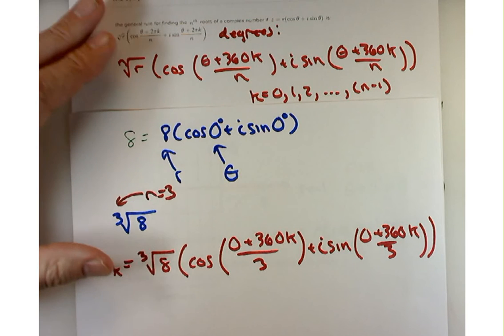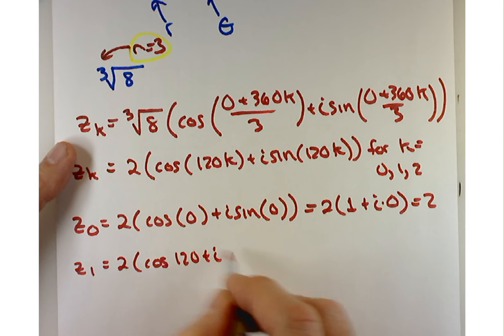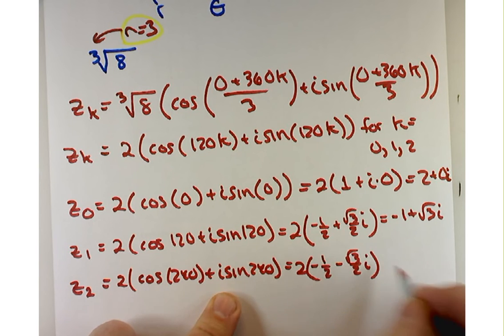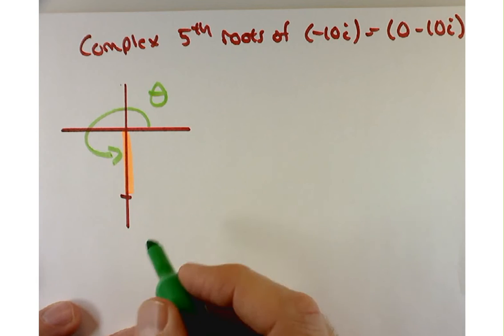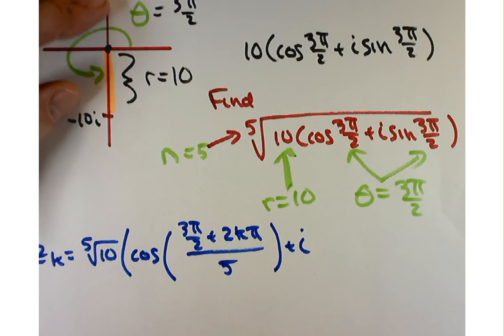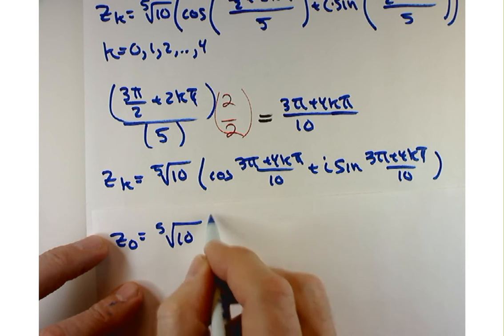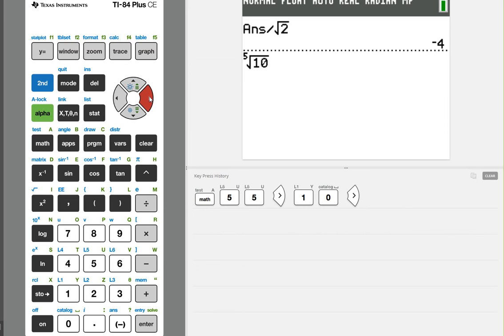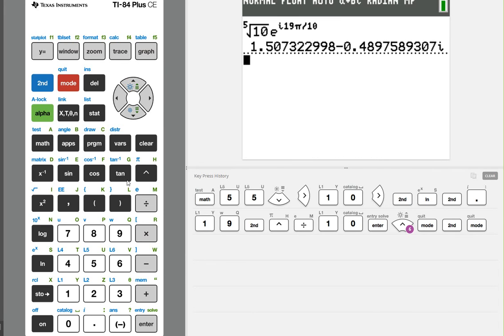Section 5.3 Roots of complex numbers (Fall 2022)